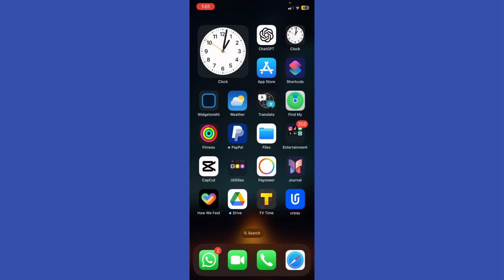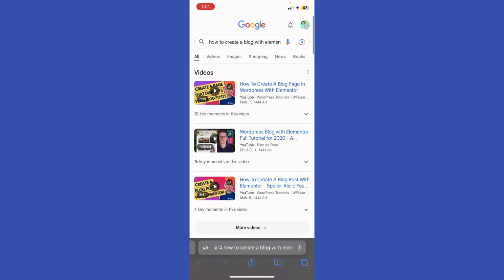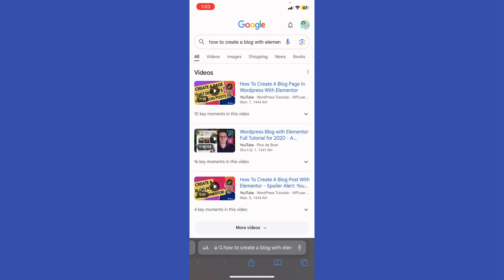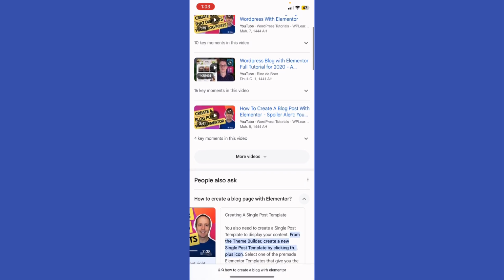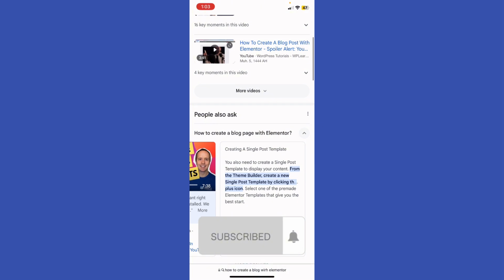How to create a blog with elementor (2024)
How to create a blog with elementor

In this video i´ll show you How to create a blog with elementor. The method is very simple and clearly described in the video. follow all the steps & create a blog with elementor